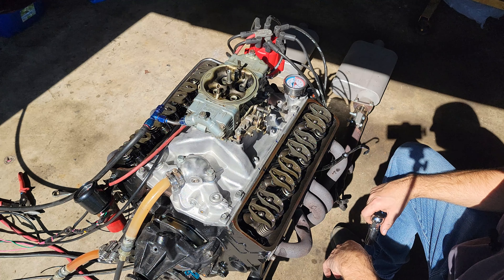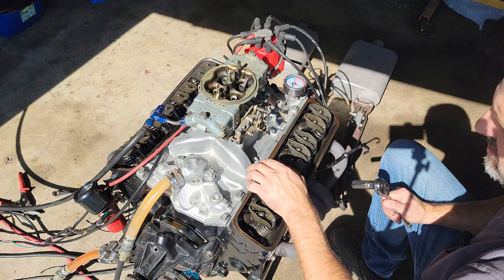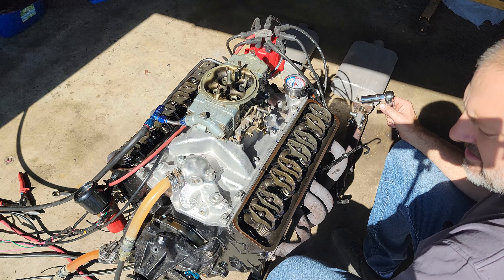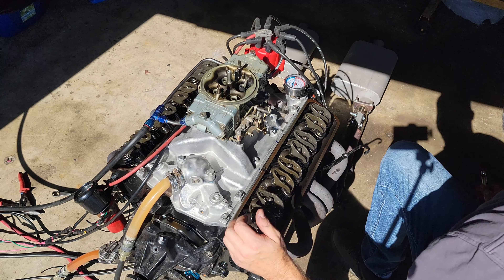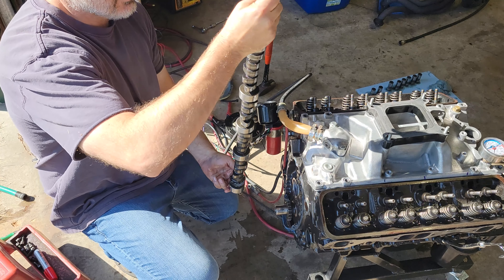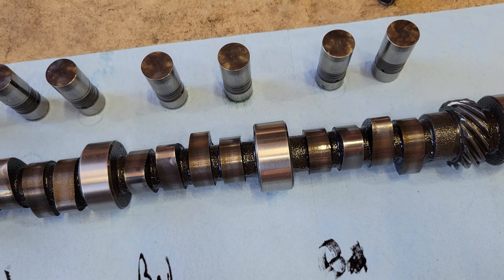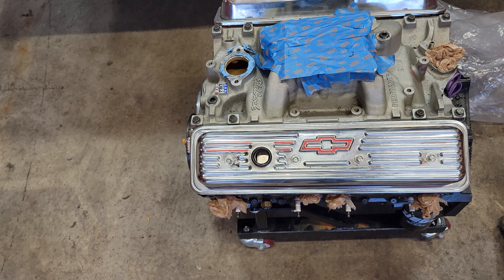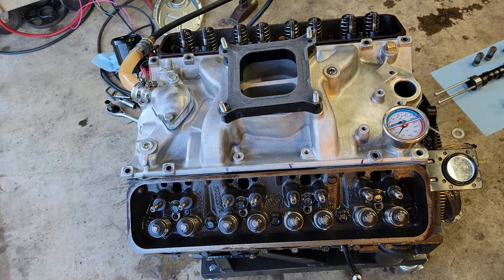Camshaft fails to break in. Chevy 350 230 .480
Tried using a used camshaft. Did not work.
Comp cams 280H
Speedway Lifters
I had a good crown on the lifters. I think the lobes taper was worn.